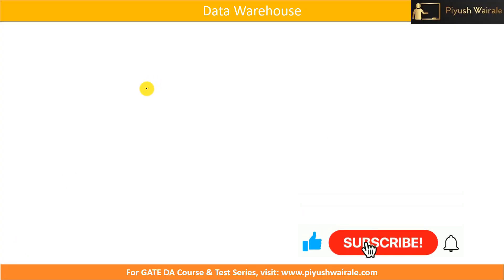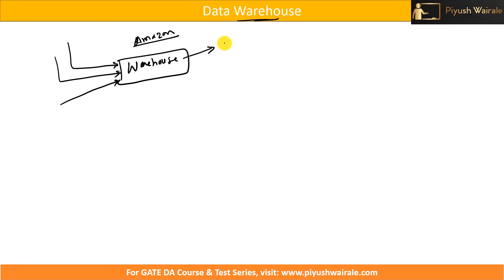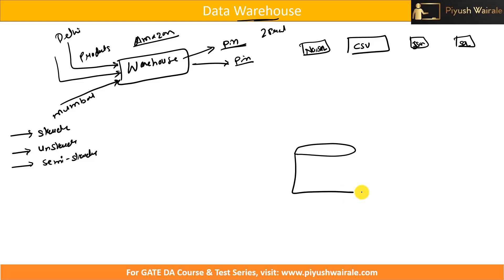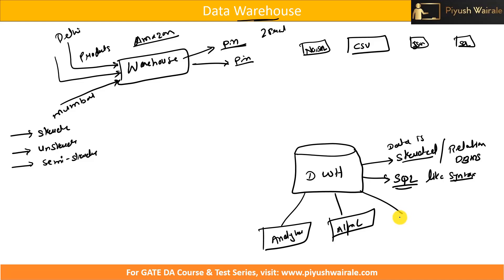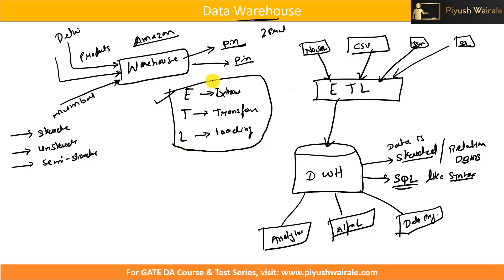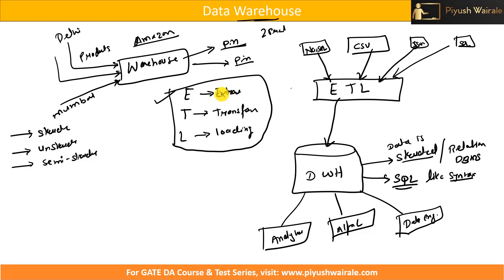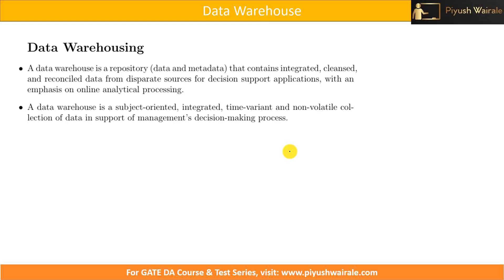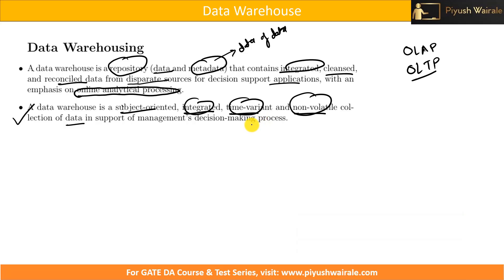Lecture 02: What is Data Warehouse | Database Management & Warehousing | GATE DA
Each video is designed to help you:
✔ Strengthen fundamentals

## 🌐 Learning Resources